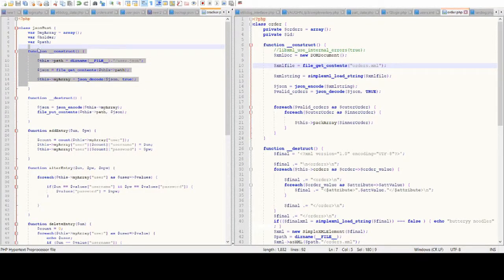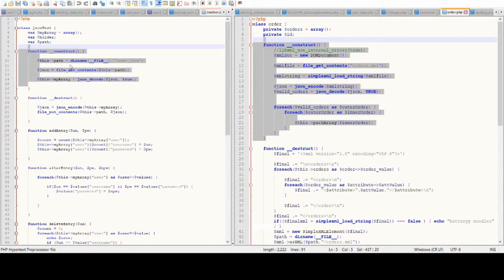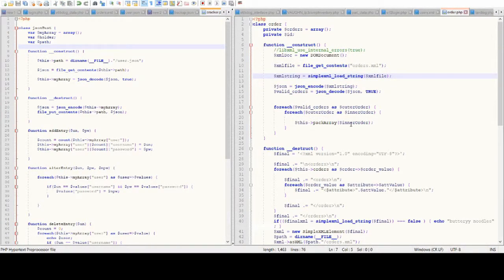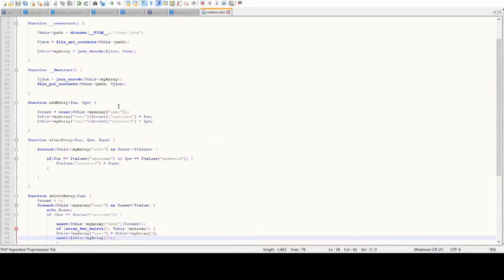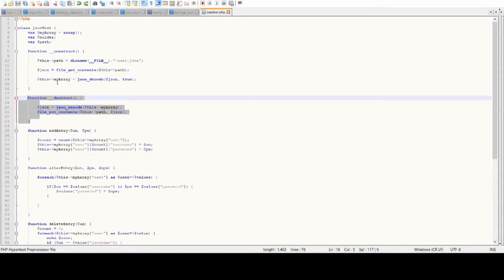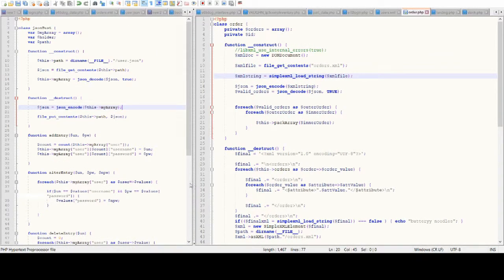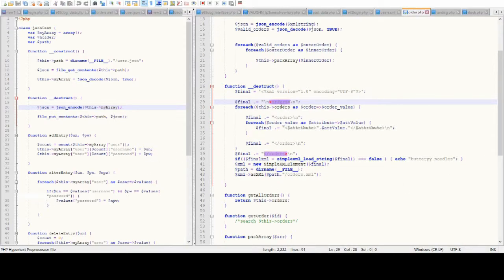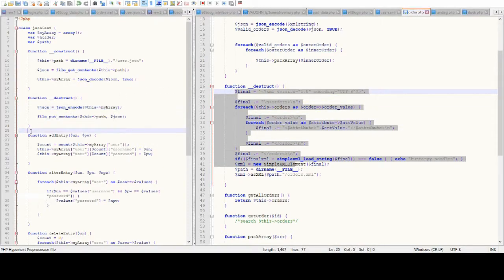How to import json into an array using PHP.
Final Final Project Video - PHP I by Matthew Vaughn